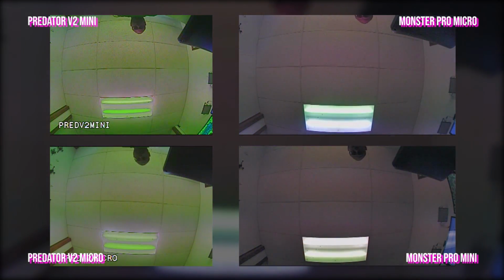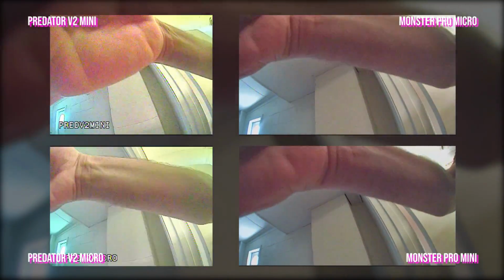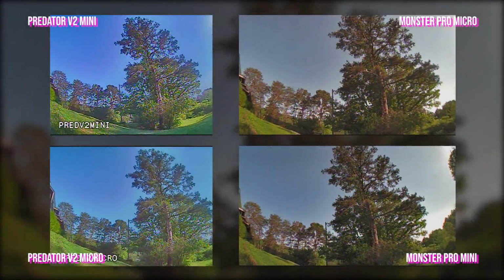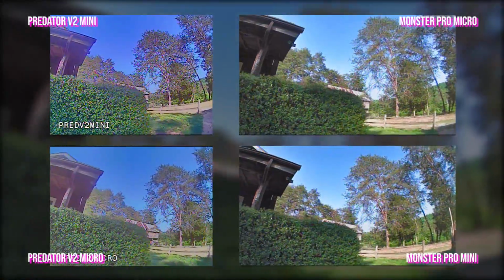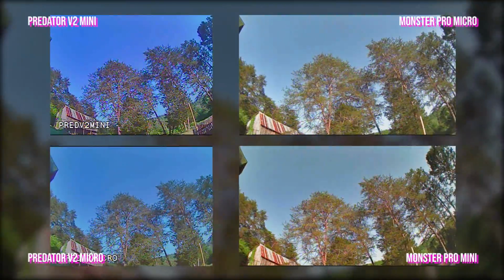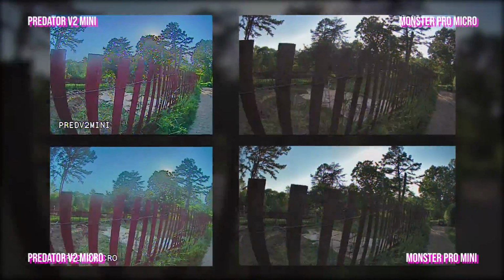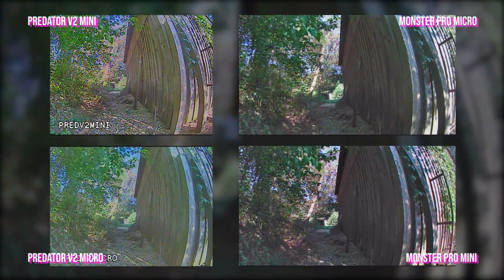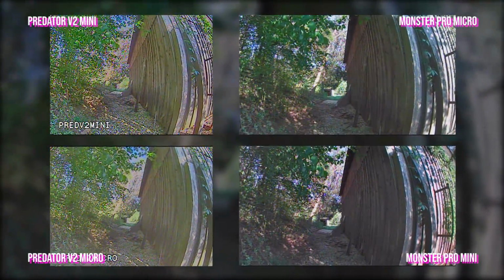Foxeer Monster Pro vs Predator | MONSTER MAKES GOOD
In the past, I found the Foxeer Monster to have muddy colors and poor shadow detail. The new Monster Pro totally redeems the Monster name. If you're looking for a natural-looking CMOS camera to replace your Swift or Arrow (CCD sensor), the Monster Pro might be the one. One catch: it's 16:9 widescreen.

--- PRODUCT LINKS ---